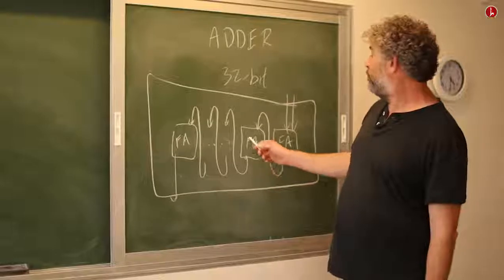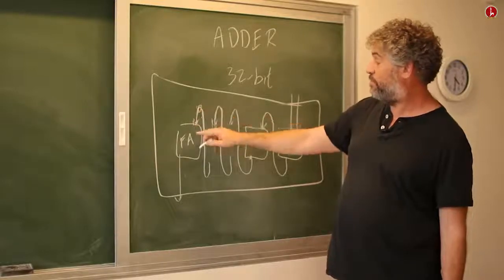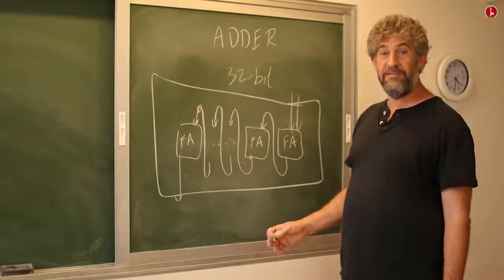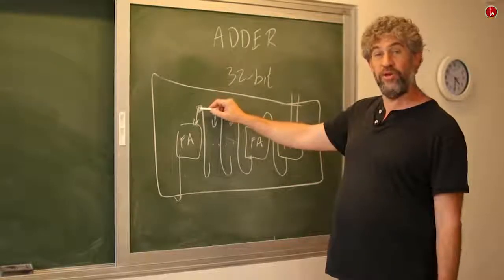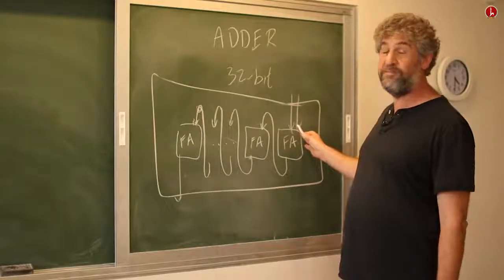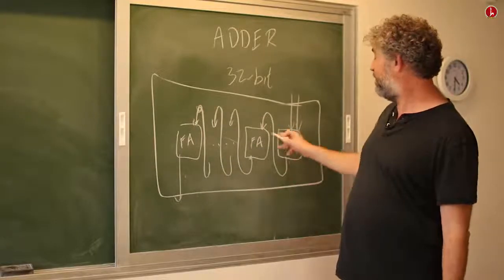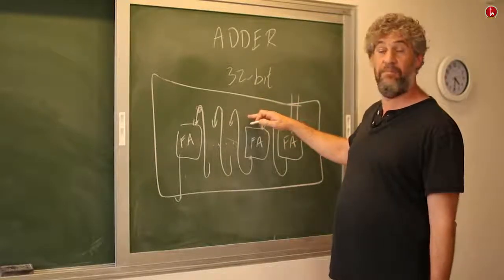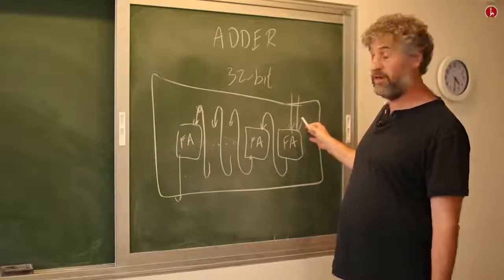[Part 1] Unit 2.6 - Perspectives